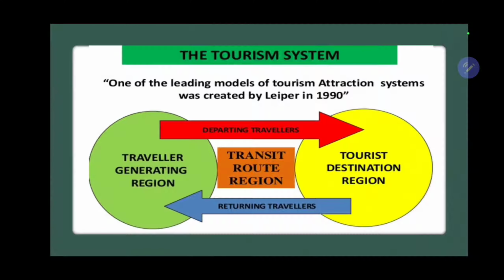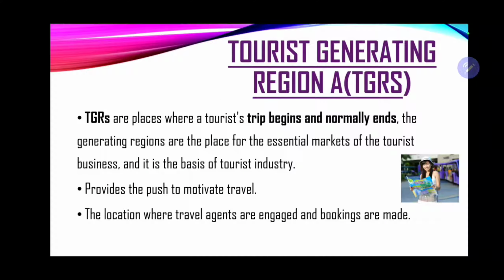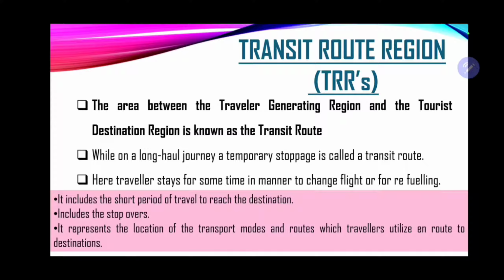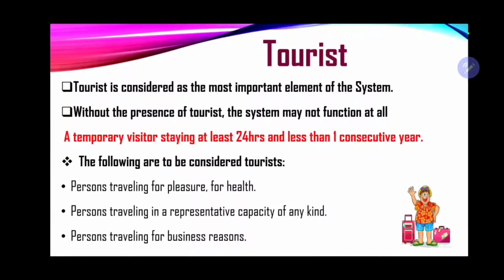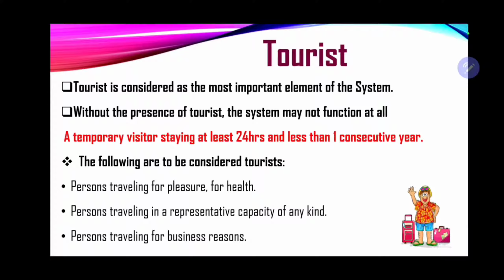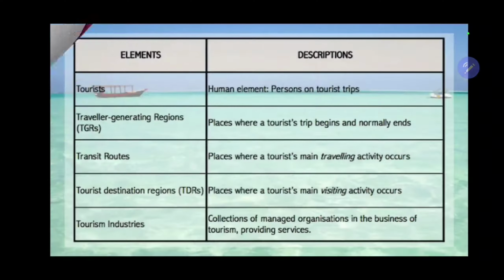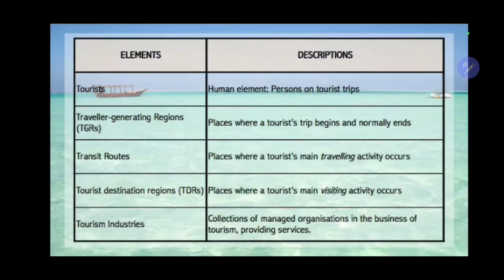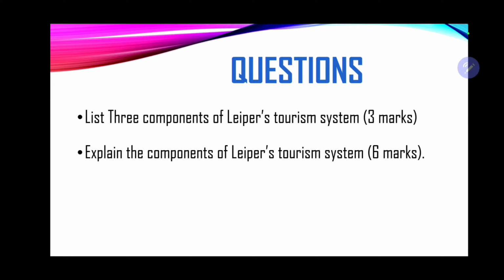The Tourism System & It's Components| Lieper 1990 | CAPE Tourism Unit 1.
A tutorial on The Tourism System and It's Components and a look at Lieper 1990  model.

CAPE Tourism Unit 1.

Imagine Source: Google Images